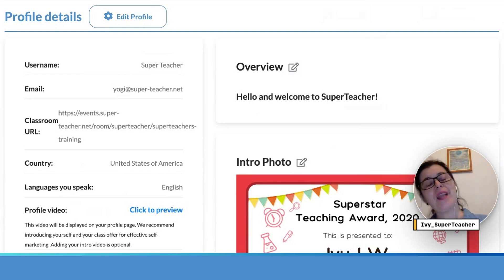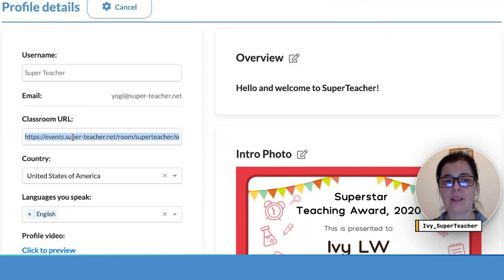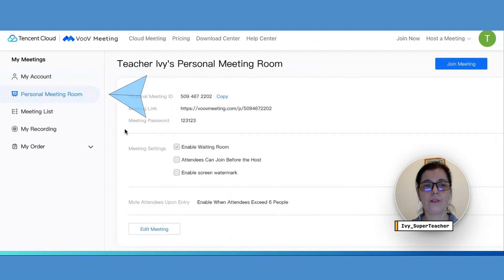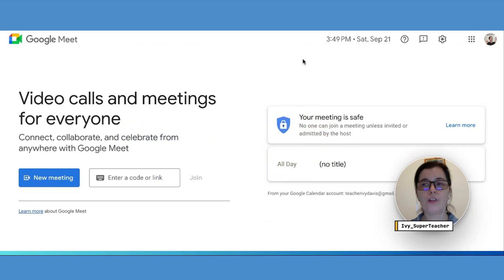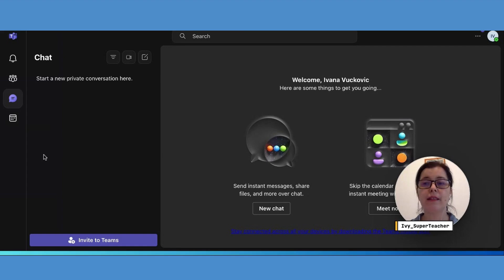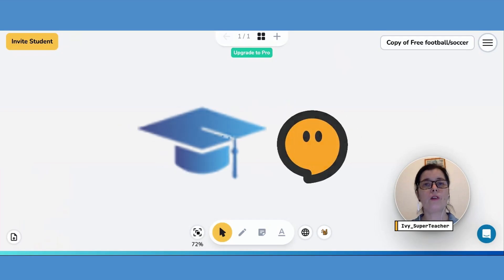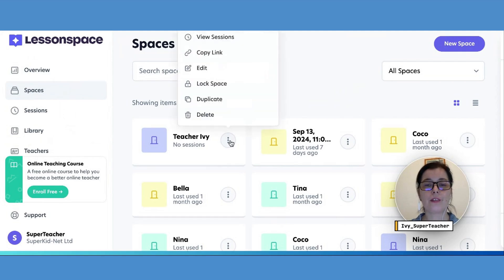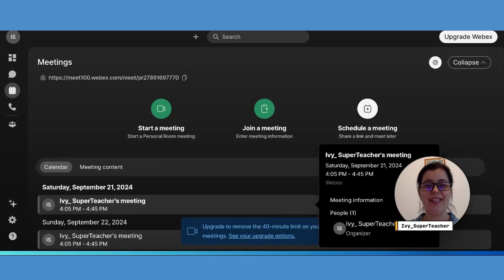Link the Classroom of Your Choice | Five Minute Friday with SuperTeacher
New to SuperTeacher?